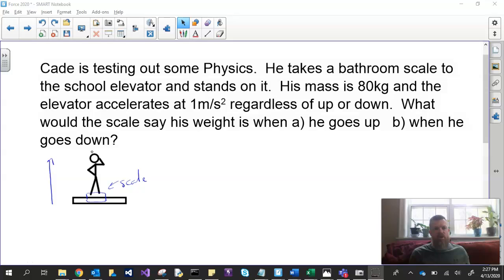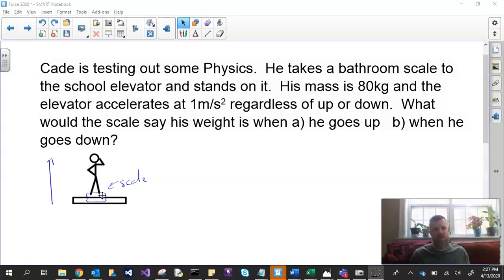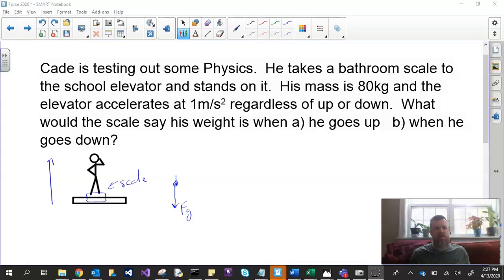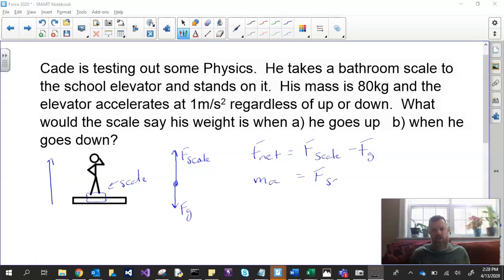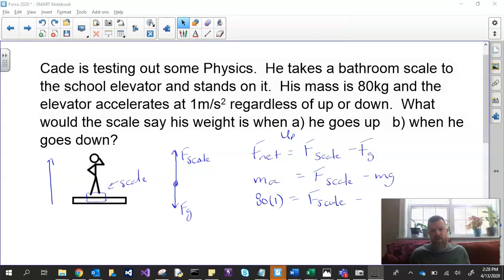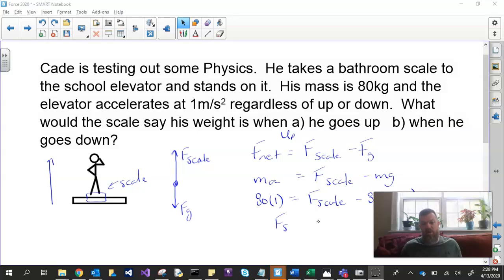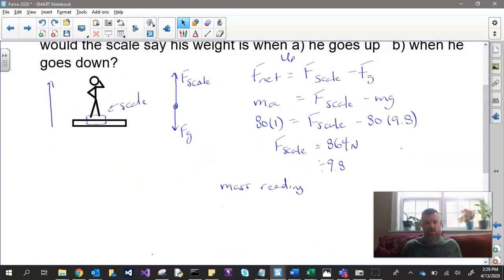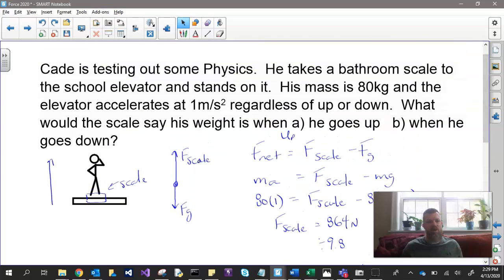Vertical motion on a scale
This video explains how forces and acceleration on a scale works